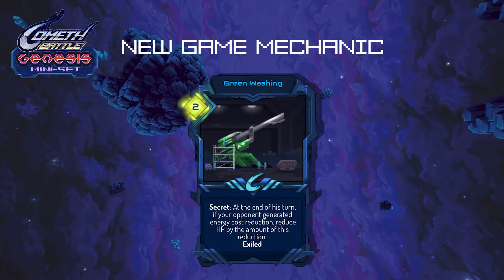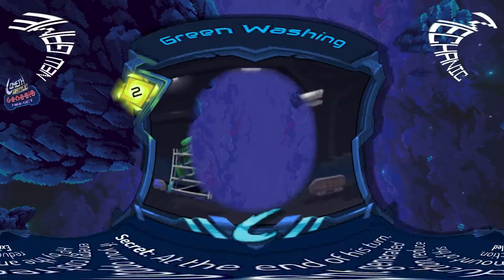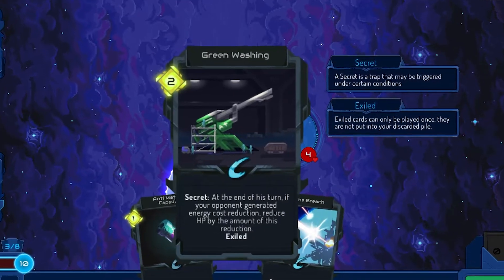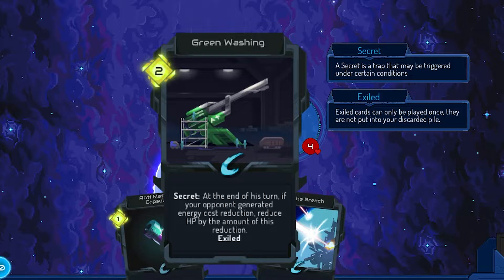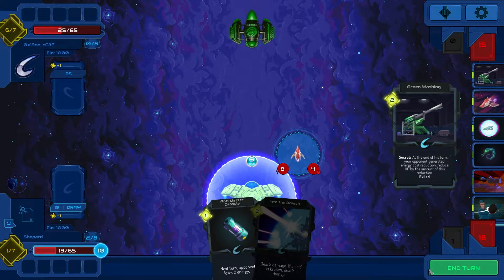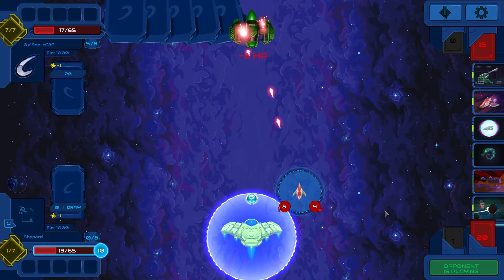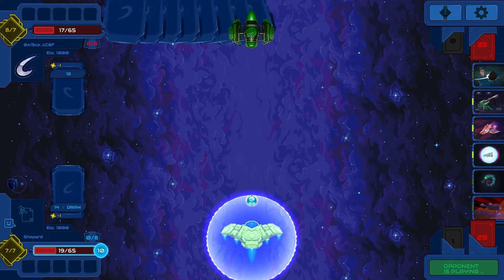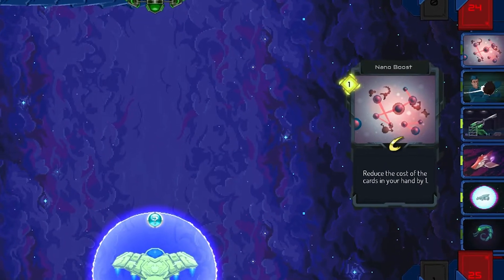Green Washing - Cometh Battle Genesis Mini-Set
New Genesis Mini-Set secret: Green Washing. Your opponent playing double Nano-boost turns keeps you up at night? Fear no more, we've found the remedy for a good night's sleep. Green Washing reveals the truth: unlimited energy is nothing but a lie! The more your opponent reduces his energy during his turn, the more damage he suffers. Sweet dreams pilot...

The new cards have been released in the Genesis Mini-Set which includes 41 new cards, updated game mechanics, new orbiters, and new environments. All of this contributes to changing the META and giving players more gameplay options regardless of their level and play style

Cometh Battle is a galactic free to play card game where you can own, trade and rent your NFT cards and spaceships. Build your deck according to your strategies and playstyle and face thousands of players in intense 1vs1 space battles and tournaments !

☄️Discover our new NFT spaceships x luxury goods - Exclusive limited edition sale

👇Follow us and you won't miss anything!